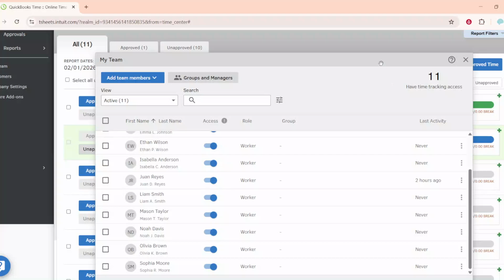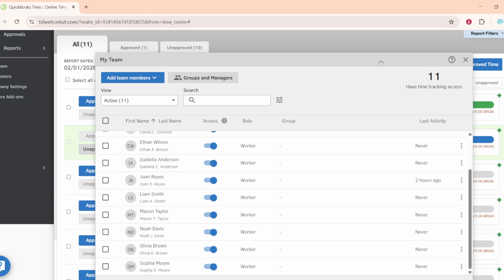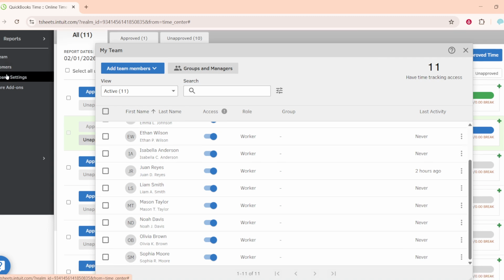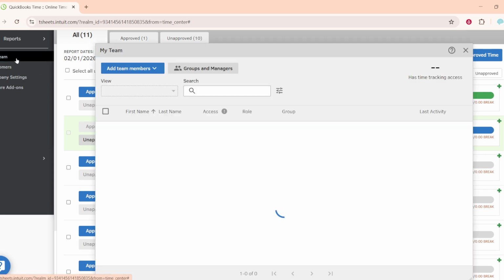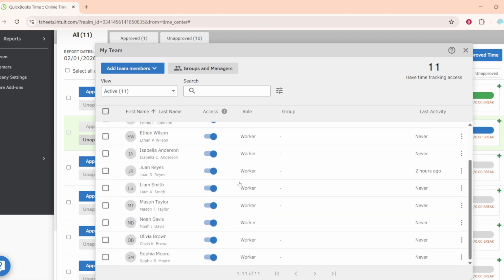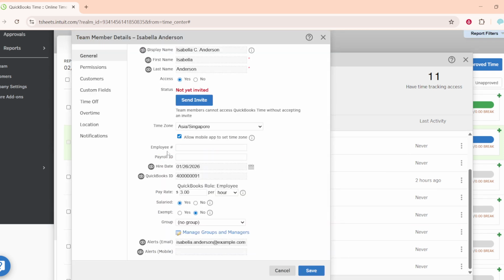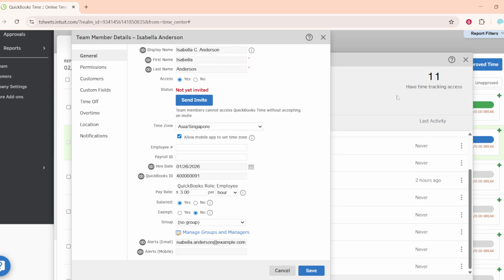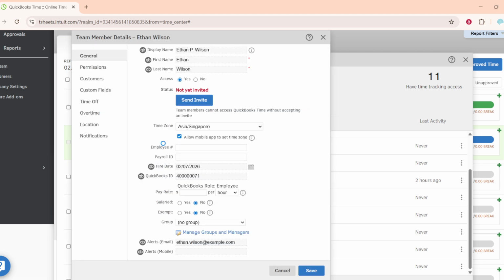How to track salaried employees in QuickBooks Time